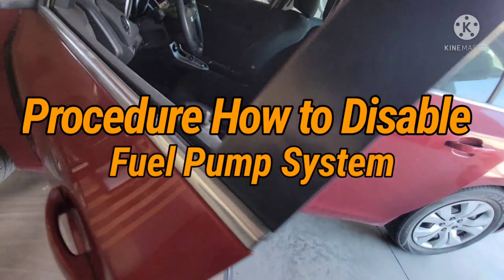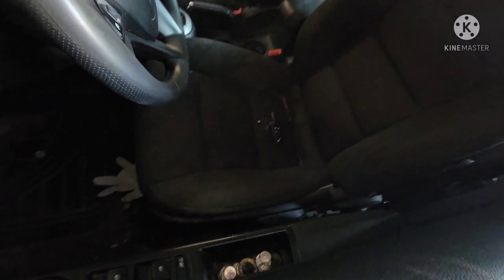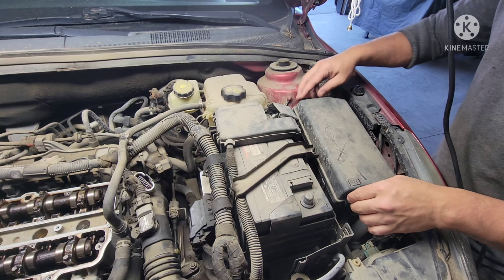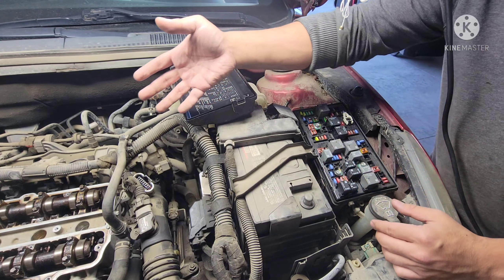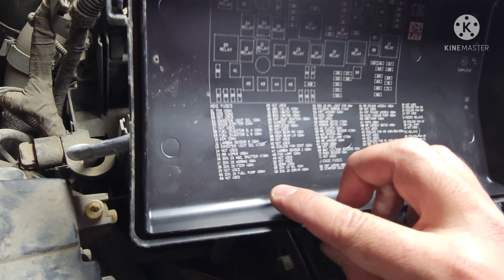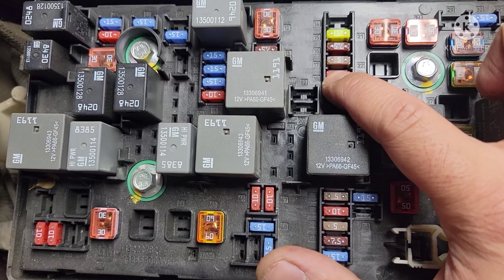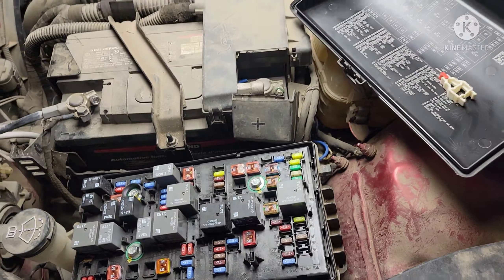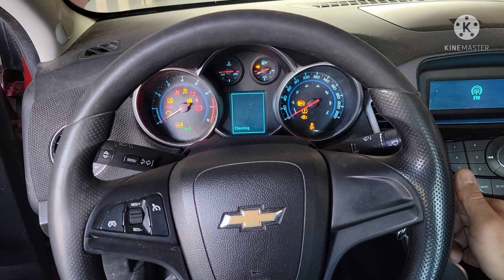How To Disable Fuel Pump System! On a Chevy Cruz 1.4L